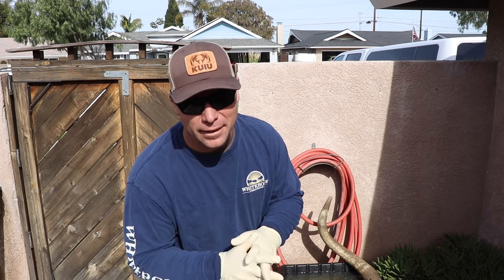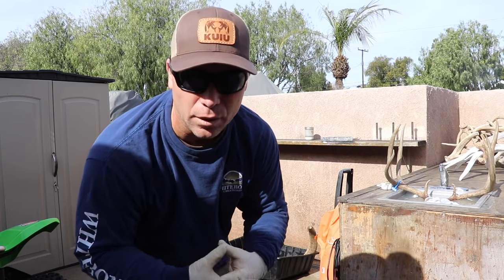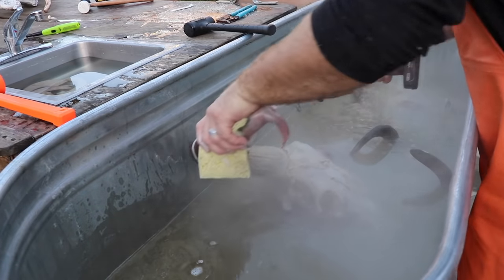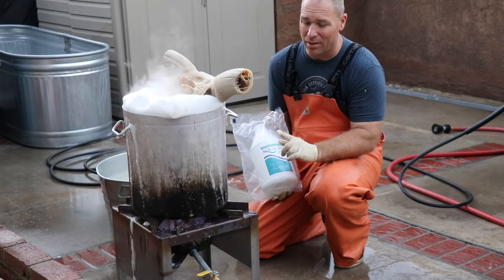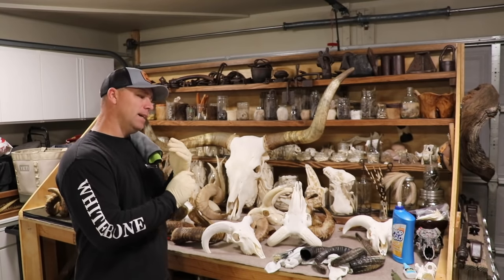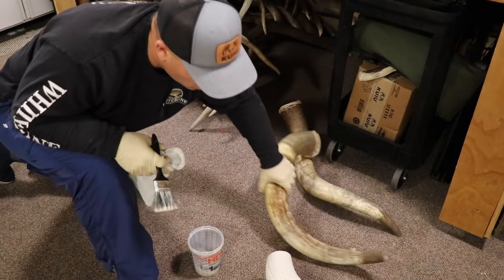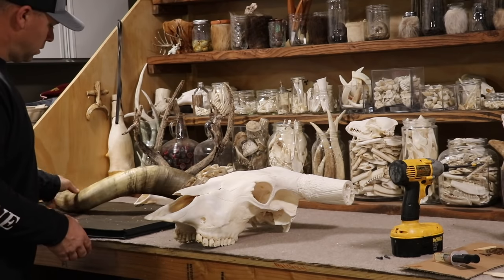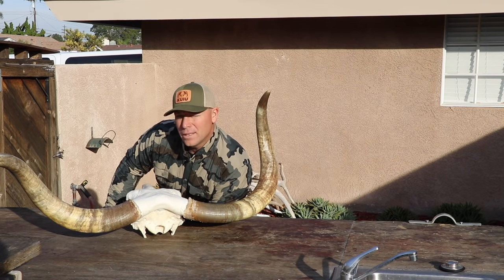HOW TO CLEAN A LONGHORN BULL SKULL "DEAD HEAD"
A CONTINUATION IN OUR SKULL CLEANING SERIES TODAY WE CLEAN UP A BIG OLD LONGHORN BRANGUS CROSS SKULL.